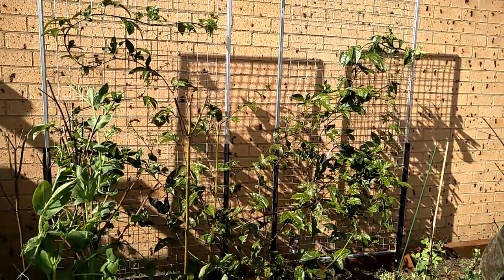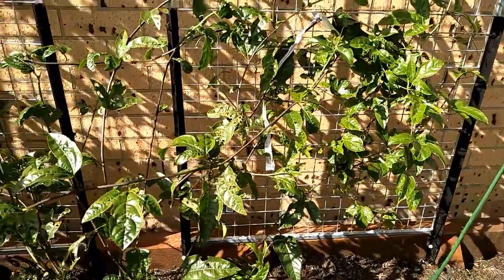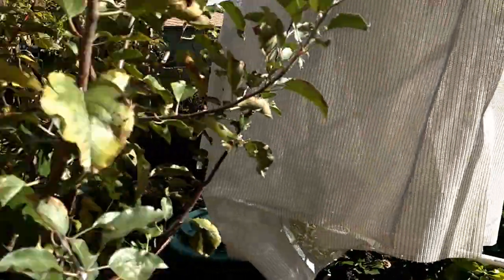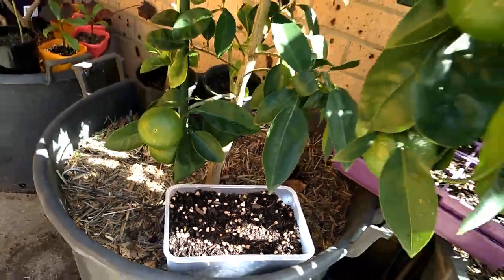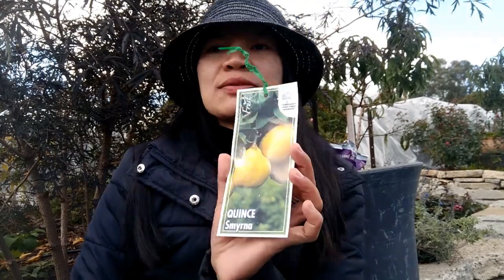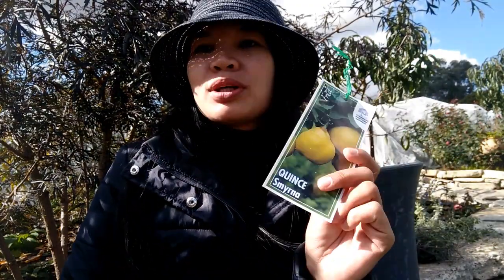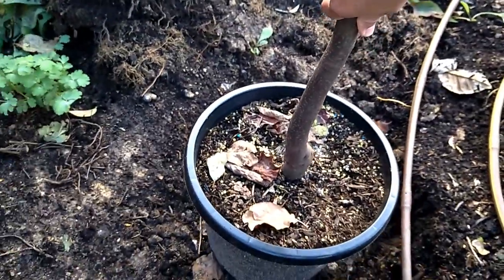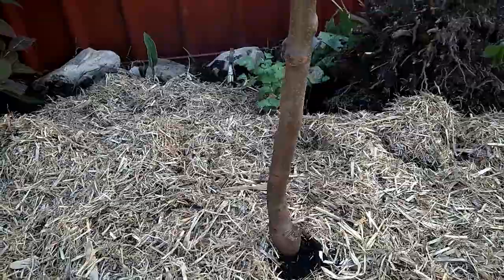Lupin seeds are germinating, passion fruit vine after first frost and planting Quince tree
Here is the link of my video sowing lupin, delphinium and pansy seeds.